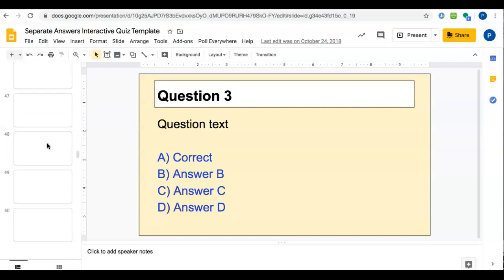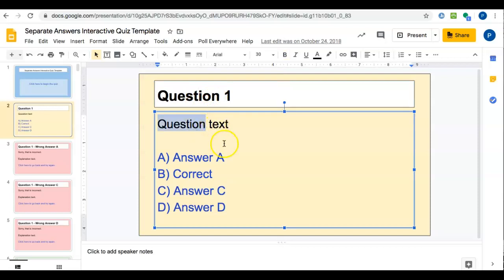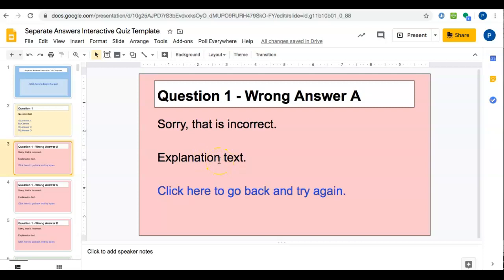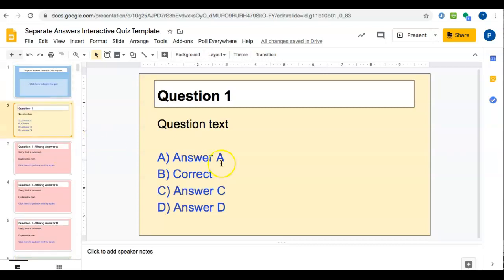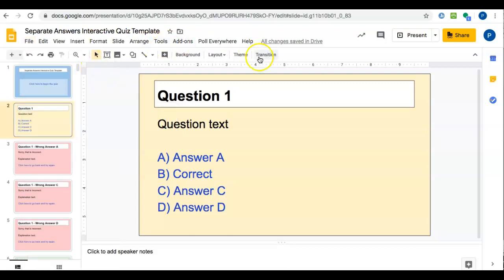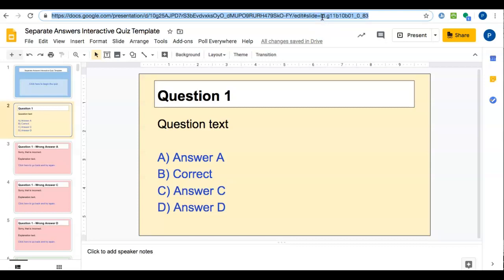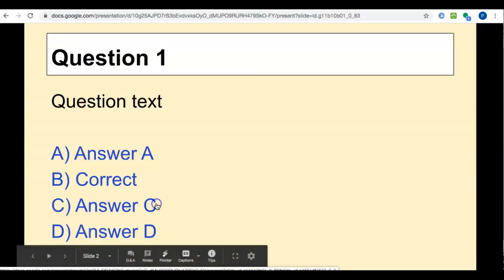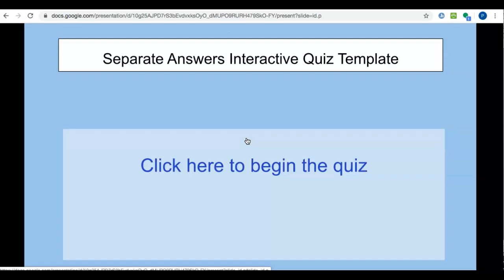Google Slides Interactive Quiz